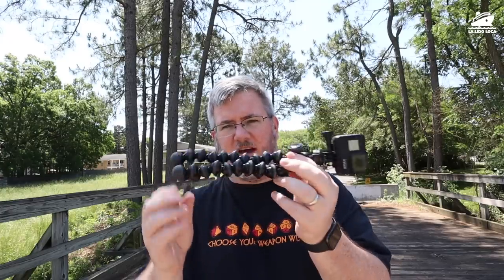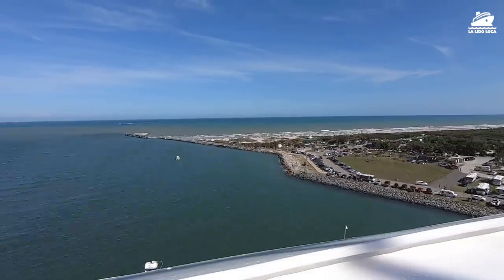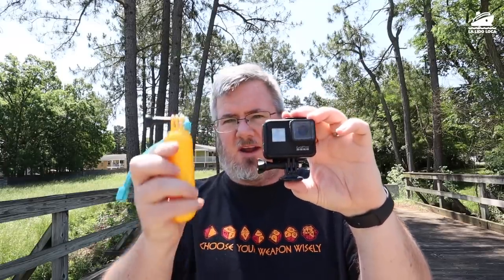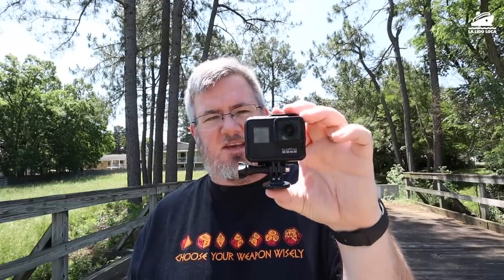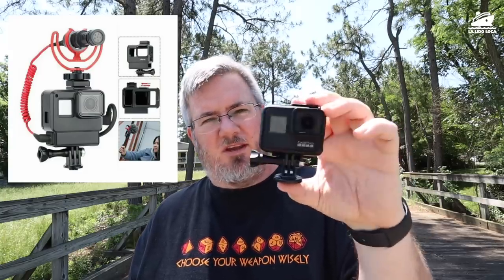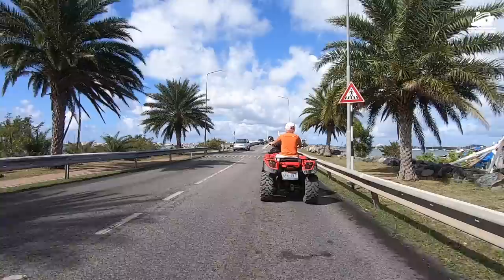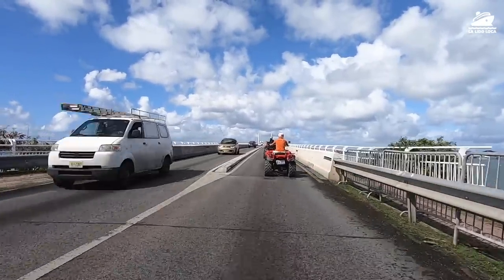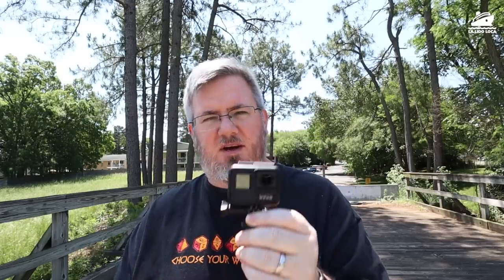Uses for GoPro on a Cruise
The GoPro Hero 7 Black is an essential piece of my cruising camera gear. Here are 5 uses for GoPro on a cruise.

GoPro Hero 7 Black
Joby Tripod
GoPro Float Mount